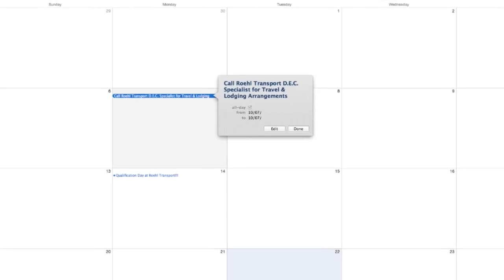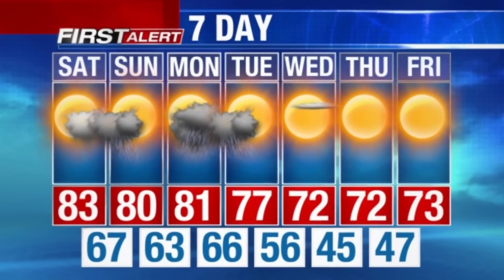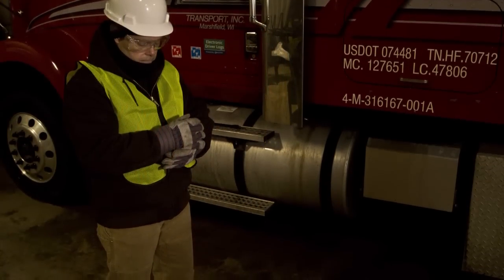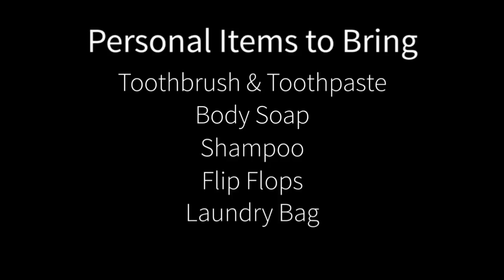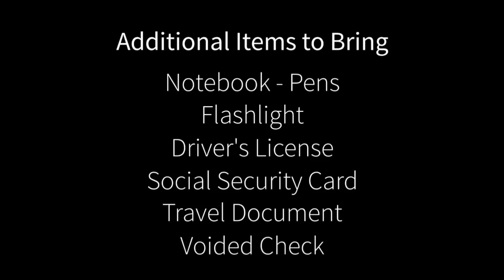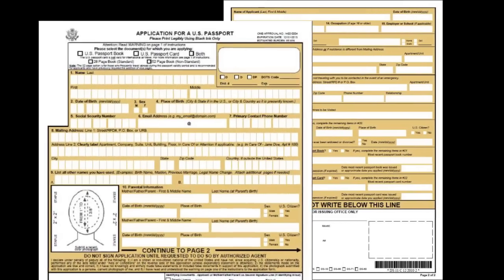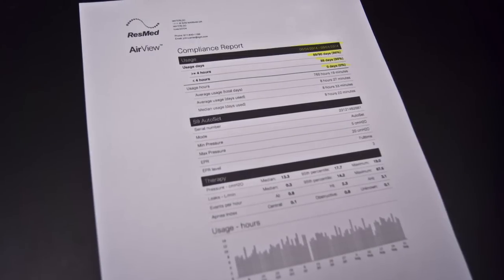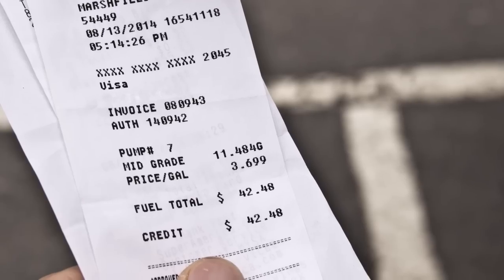What Drivers Should Bring to Orientation | Roehl.Jobs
This video is an overview of the items you'll want to bring with you to orientation as you embark on your new career at Roehl Transport. Read more about our orientation on our
Things you’ll want to bring with you (with timestamps):
• (00:21) Before orientation, please call your driver employment specialist to discuss your travel and lodging arrangement
o (00:33) Make sure you know the orientation, time to be there, and check the weather of your destination
• (00:45) Bring soft sided luggage like duffle bags
• (00:52) Bring a backpack
• (01:01) Pack enough clothing to last for 7 days
• (01:11) For Flatbed and Specialized Drivers, bring steel toe shoes, and (depending on the season) coveralls, shorts or long johns
• (01:16) Pack work gloves and work clothing for hands-on training
• (01:29) Personal items, personal medication
• (01:53) Bring sleeping bags or sheets and pillow
• (02:15) Additional items: notebook, pen, flashlight, driver’s license, social security card, travel document, voided check
• (02:29) Send or bring:
o Driving School Diploma
o DD Form 214 for veterans
• (03:06) If you are treating sleep apnea, bring your CPAP or AutoPAP machine
• (03:22) We reimburse for tow fees and gas if you are traveling to orientation in a rental car
Roehl Transport has earned hundreds of distinctions, from the safest trucking company in the nation to recognition as one of the best managed, top trucking companies in America.
We are one of the leading transportation and trucking companies in the United States.
Looking for a truck driving job near you? Search now